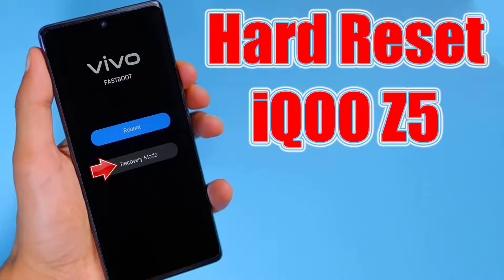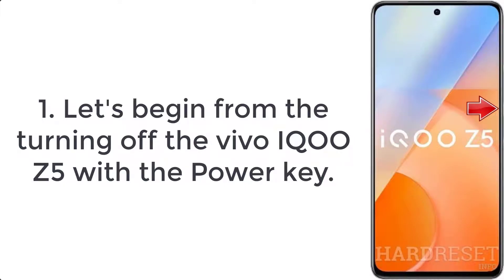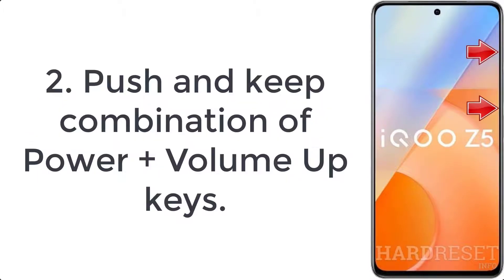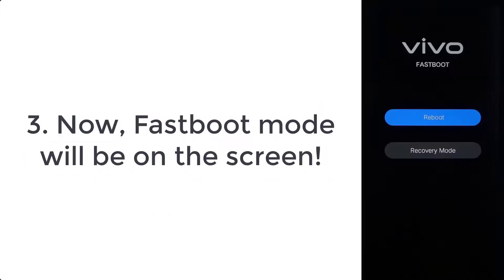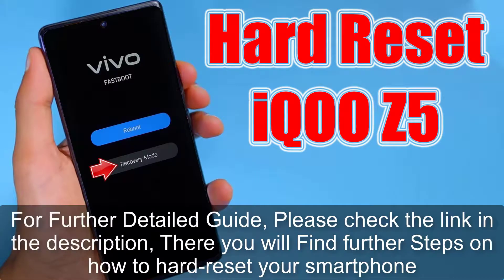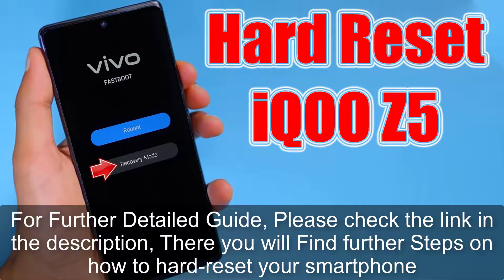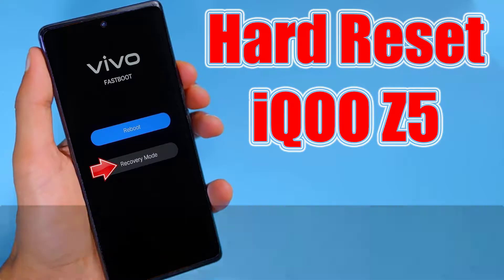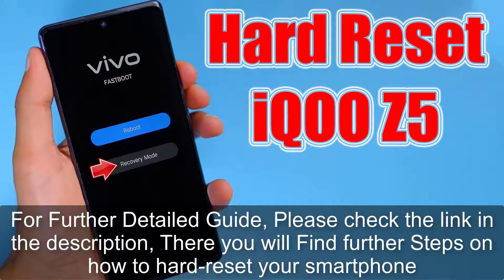Hard Reset iQOO Z5 | Factory Reset Remove Pattern/Lock/Password (How to Guide)